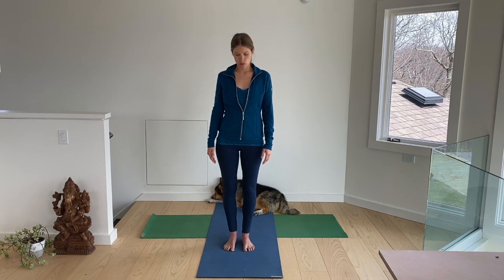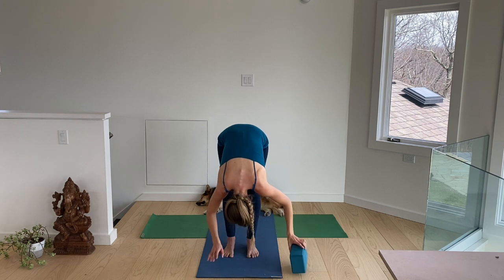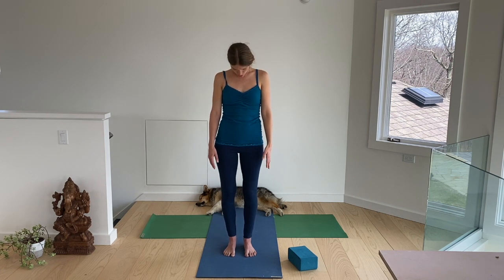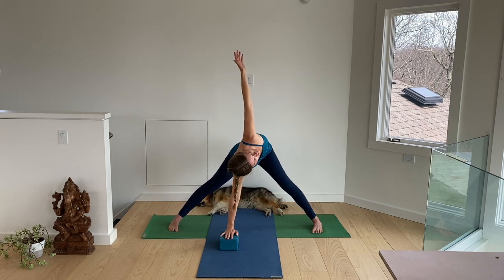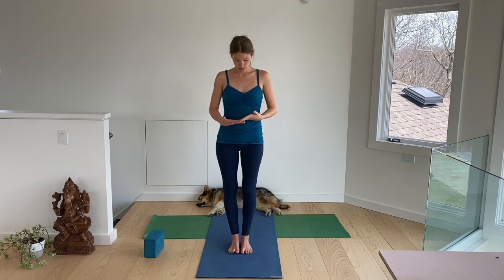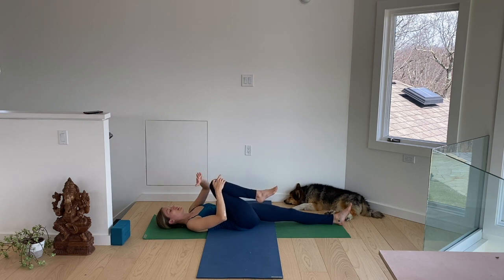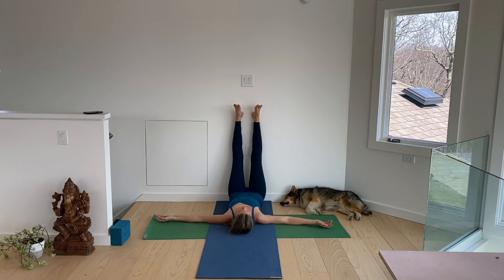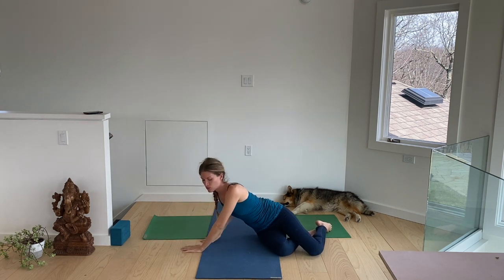Standing Sequence - All Levels 1 hr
Standing Yoga Sequence for All Levels 1 hour. We'll begin standing in Tadasana/Mountain pose, linking breath to movement. Feel free to have blocks available.